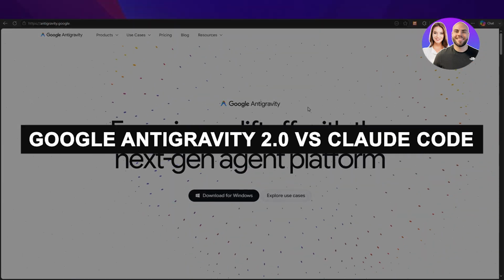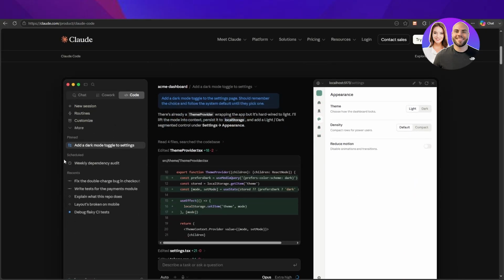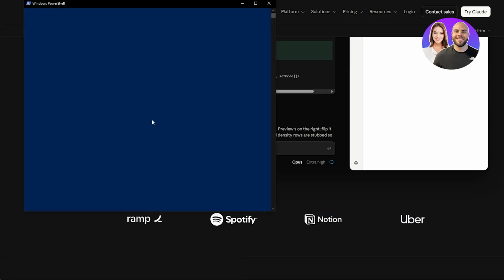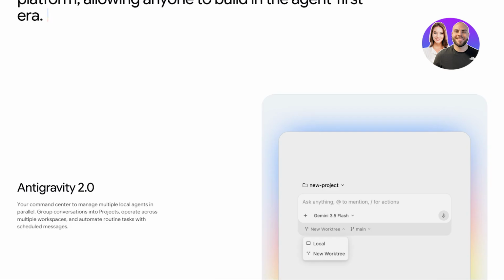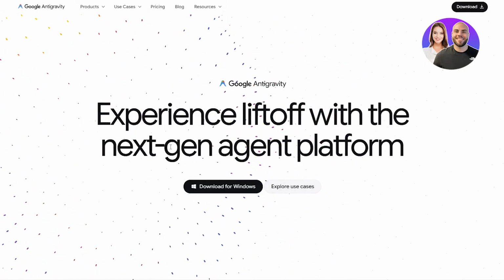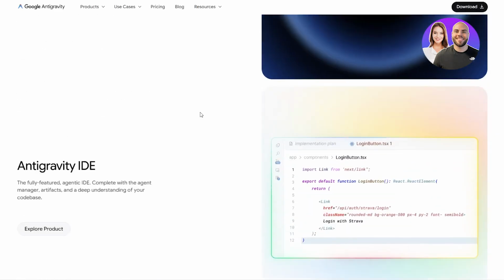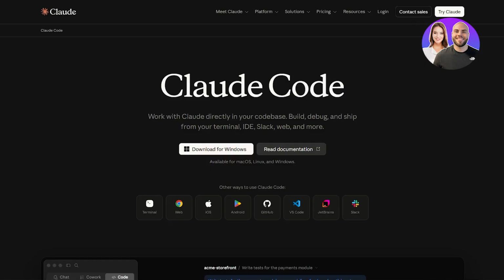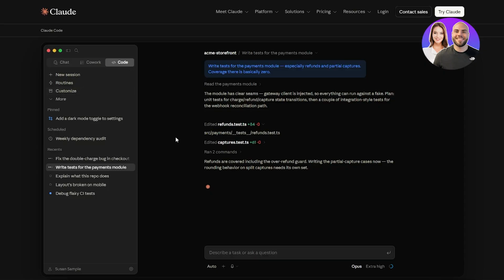Google Antigravity 2.0 vs Claude Code: Which Is Better?